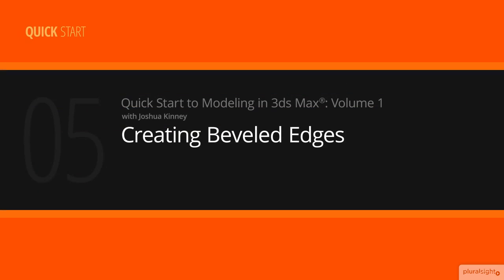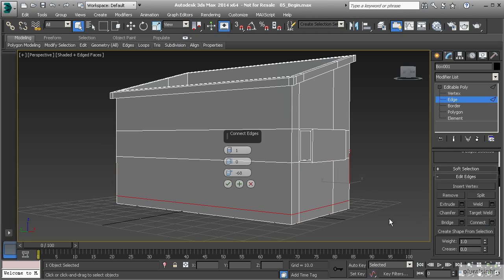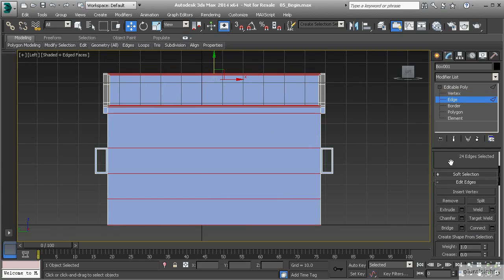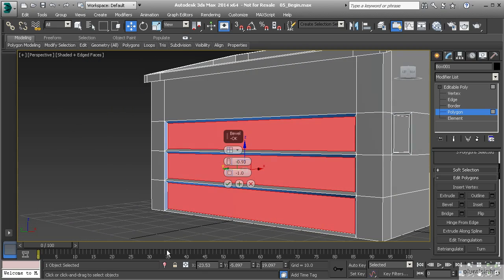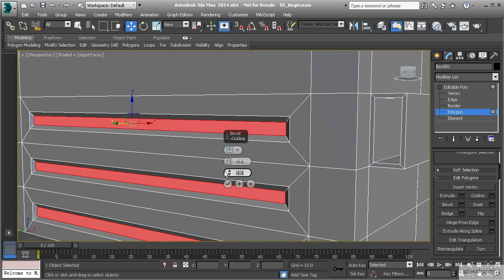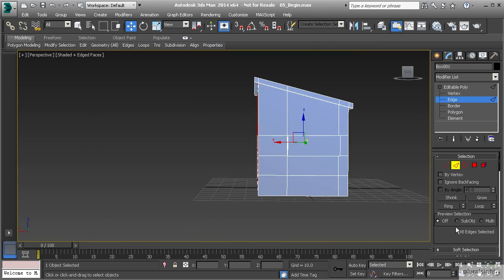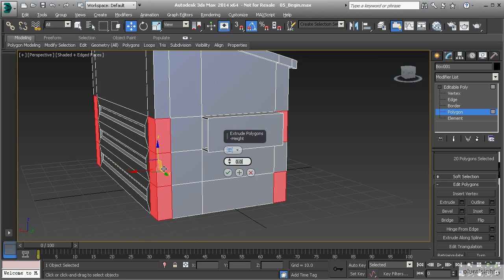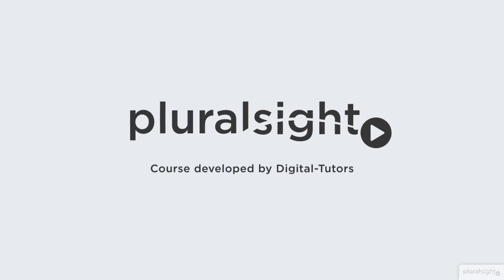Modeling in 3ds Max - Creating Beveled Edges